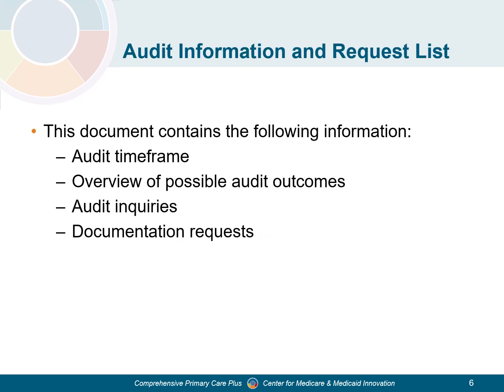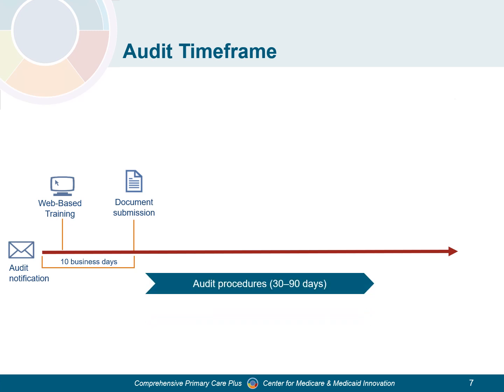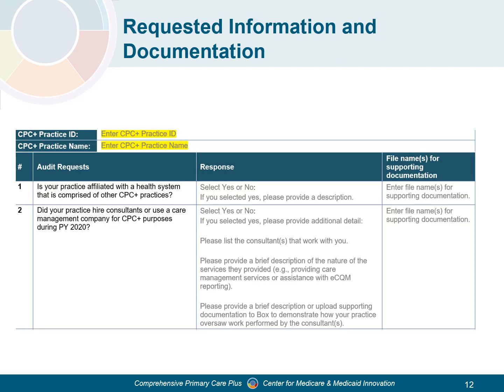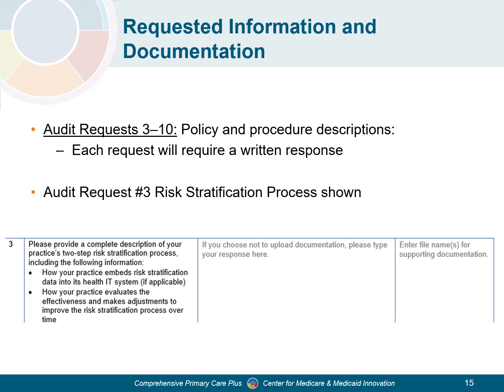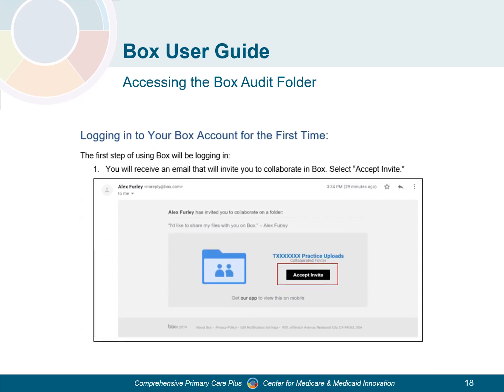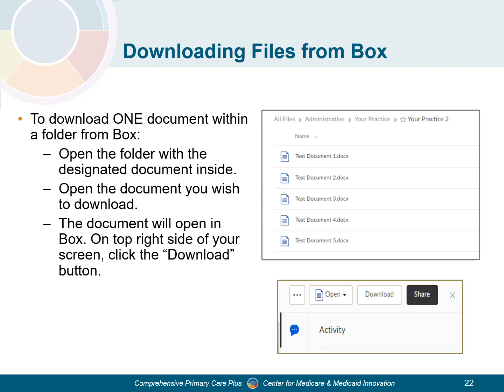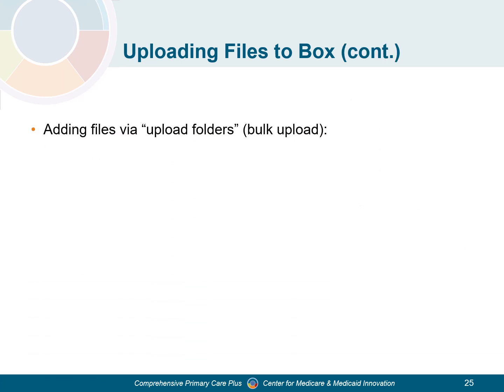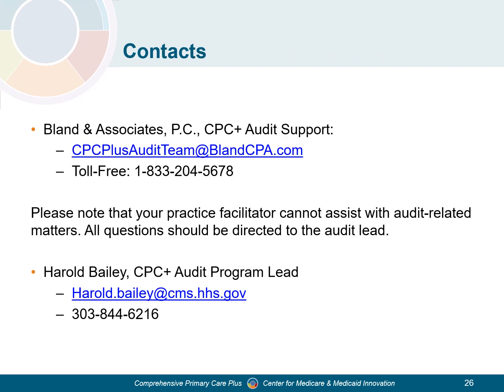CPC+ PY2020 Care Delivery Audit WBT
This video will guide you through the CPC+ Care Delivery audit process. It will introduce the audit team, identify the resources available to your practice, and walk you through the Audit Information and Request List, including the audit timeline.